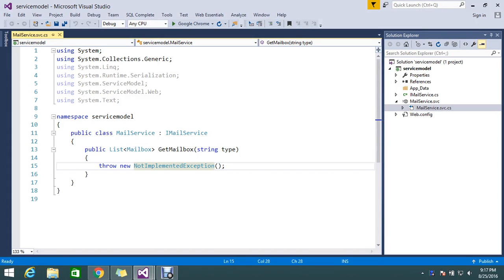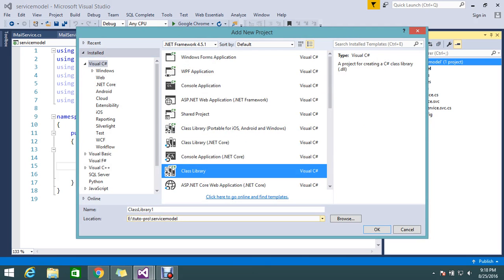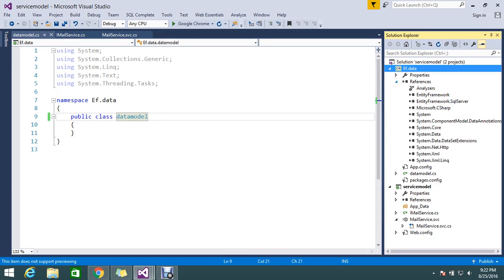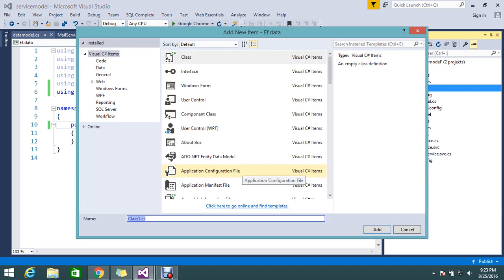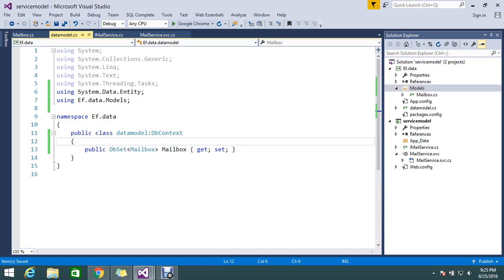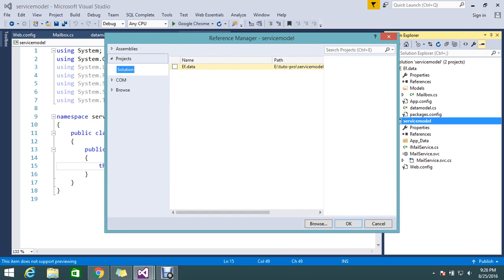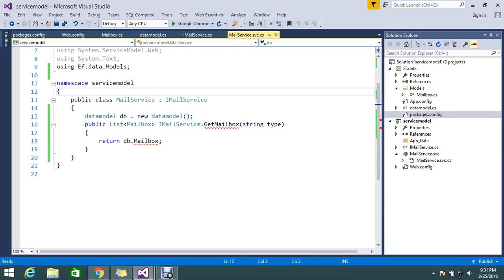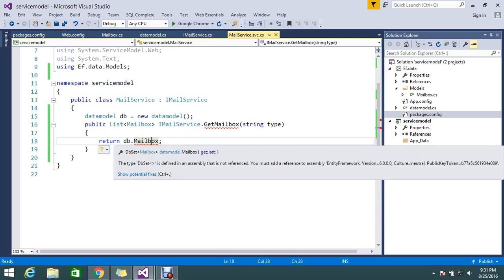Implementing Entity Framework with wcf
May be you like this